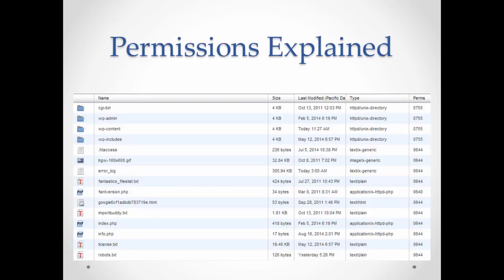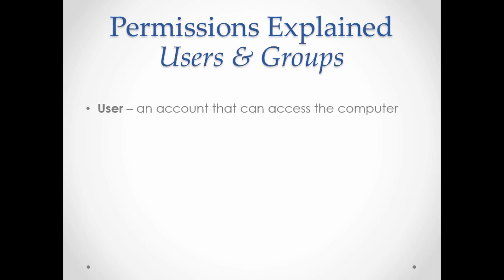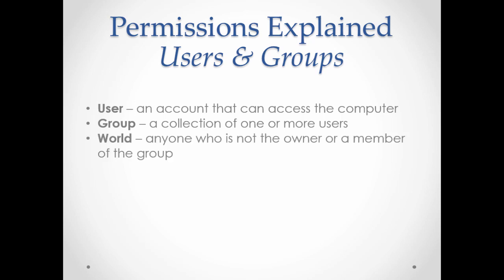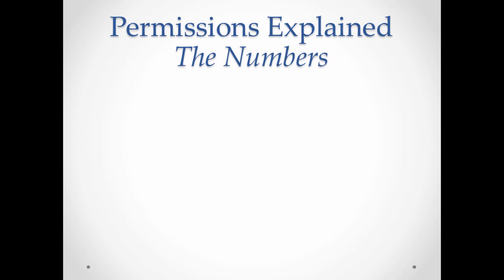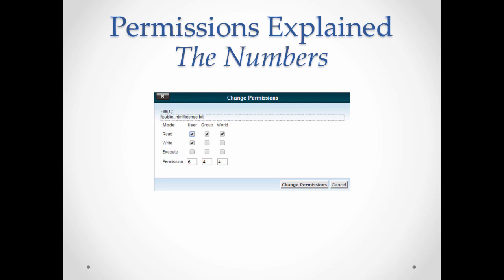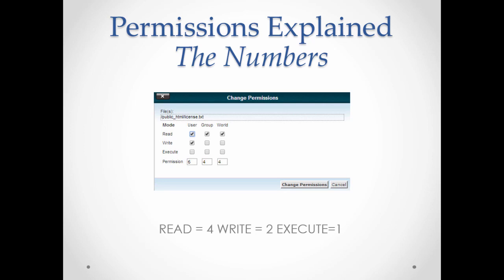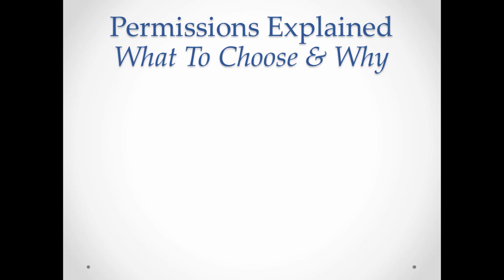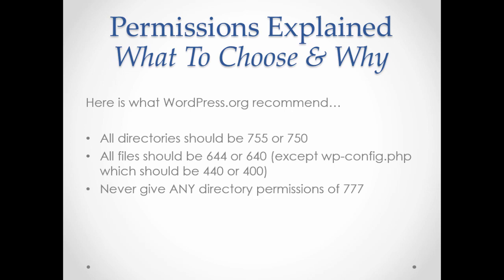15 Permissions Explained